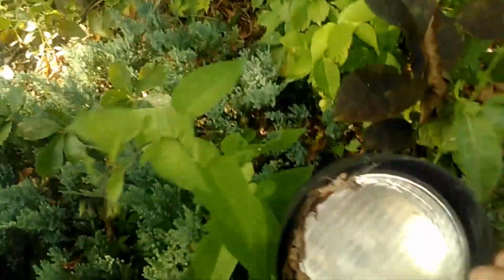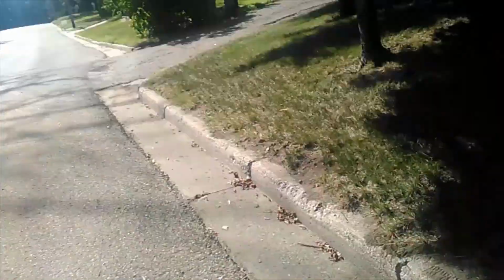The crazed island | Directions!? | Se1 Ep1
Fabulous and CrazedPlatipus try and find the crazed island. they go out on the streets following the legends of the island to get there. they knock on doors that the legend says might be useful to find the way.